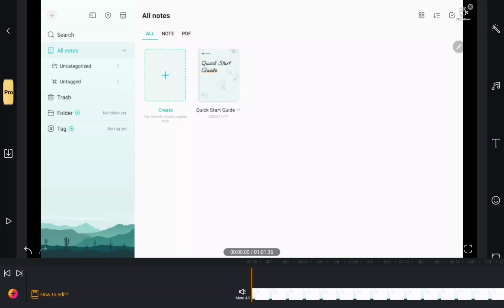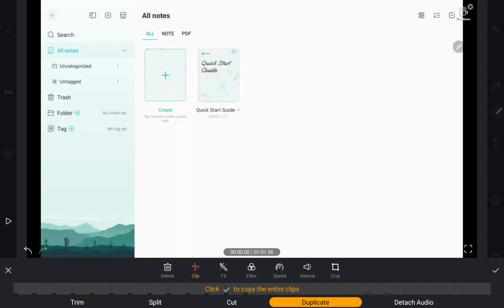How to duplicate a video on Film Maker Pro?